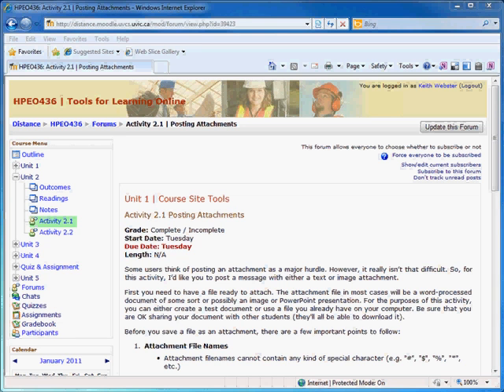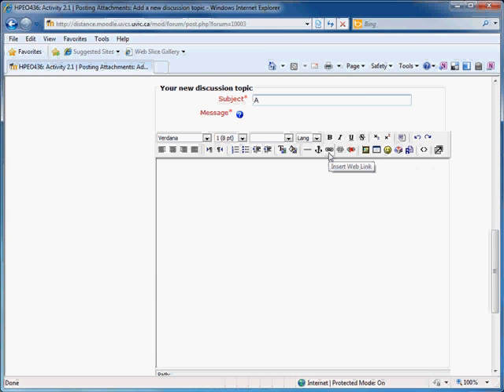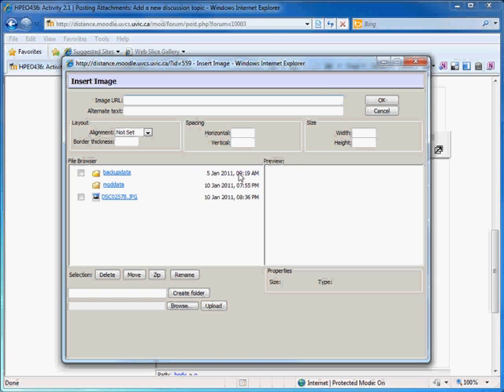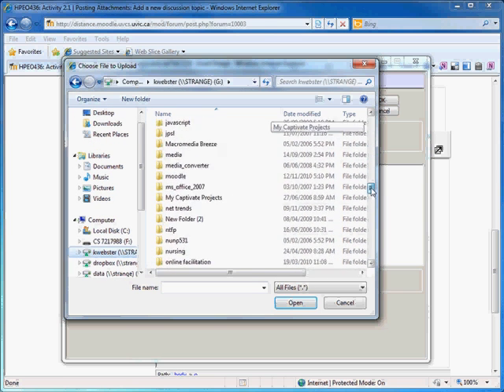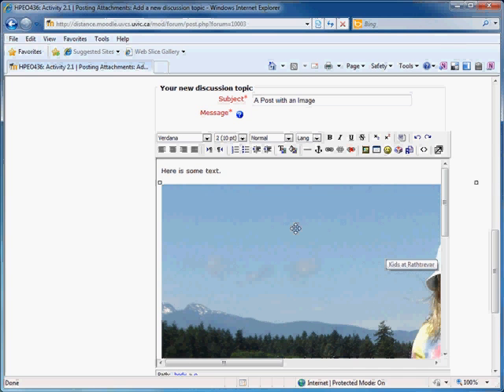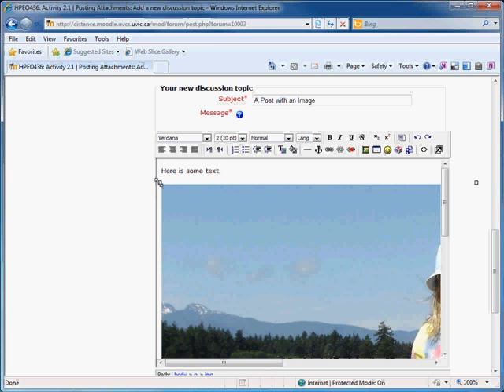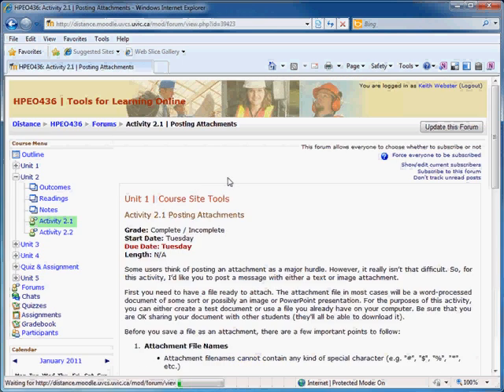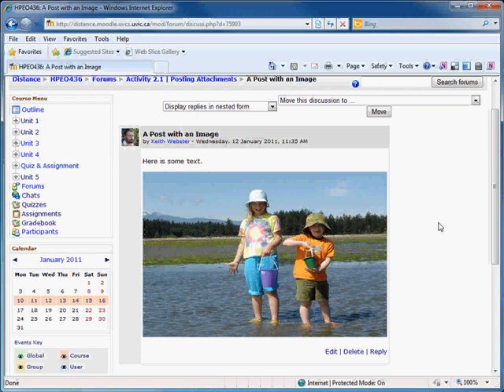Edit Image Size in a Moodle Forum Post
Short tutorial on editing image size within the WYSIWYG editor for Moodle forum posts.